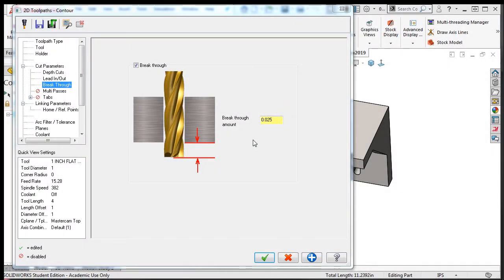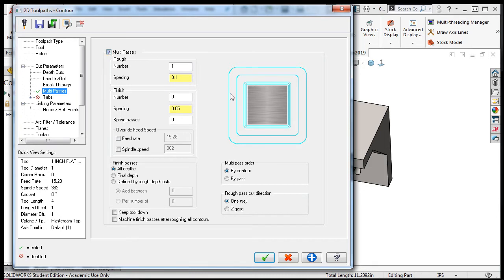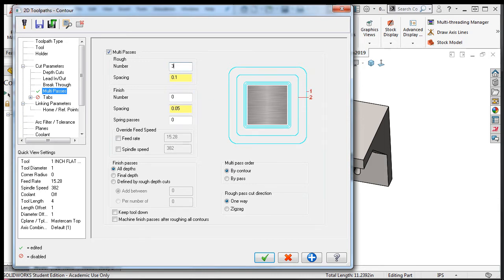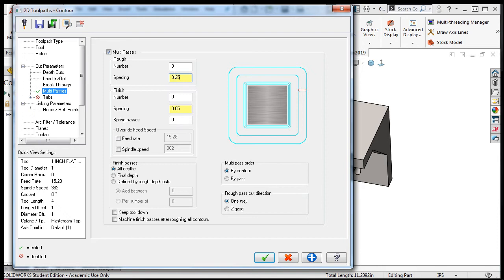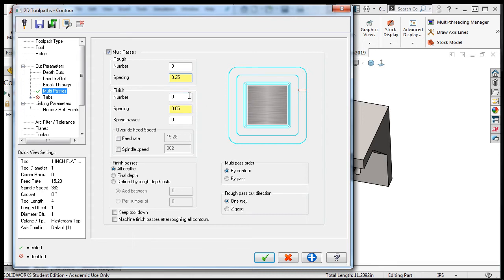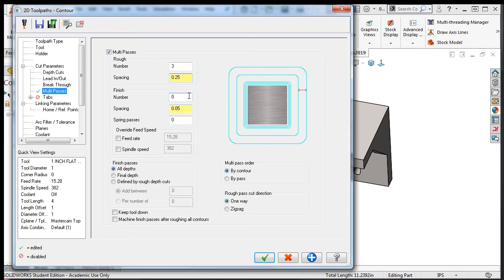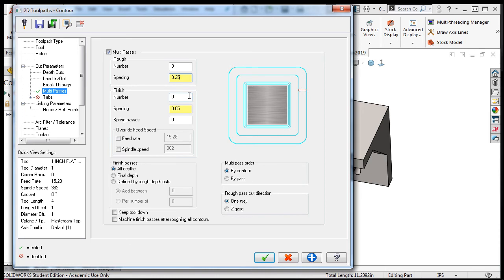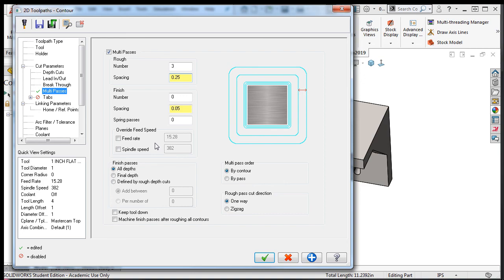20 - Mastercam for SolidWorks - Multi-Passes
In this video I explain the step over setting for the toolpath.